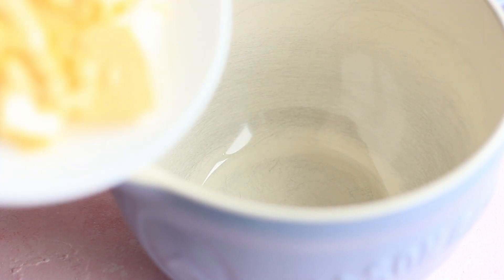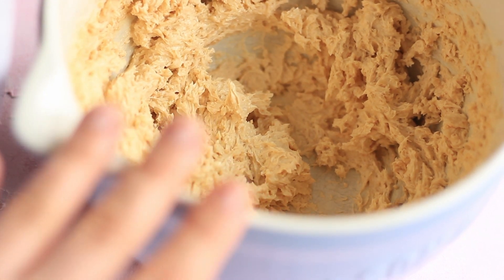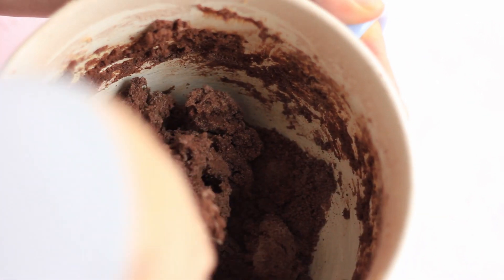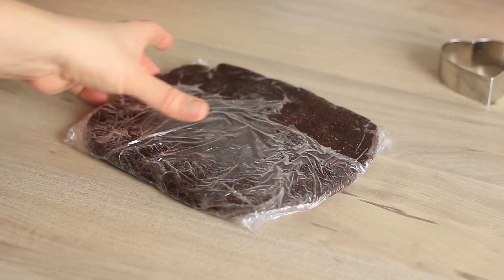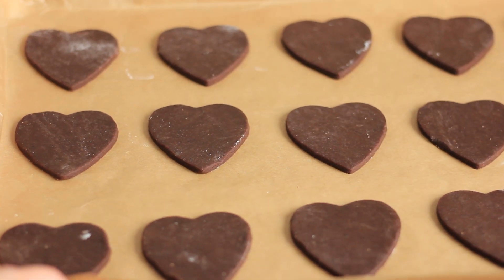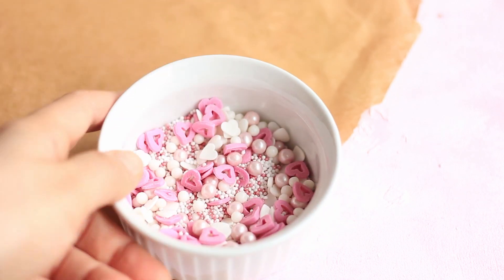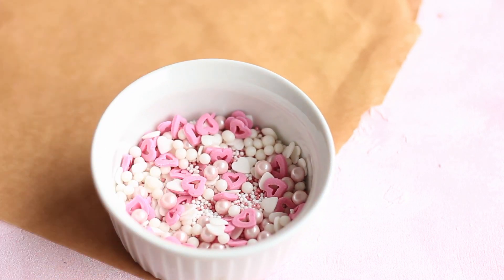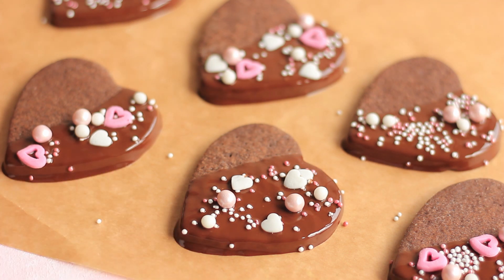Chocolate Sugar Cookies Recipe | Cake Basics EP.13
Hi lovelies, time to share another cake basics recipe that is a staple recipe everybody needs. These Chocolate Sugar Cookies are really easy and simple to make, they are not overly sweet and you can decorate them in so many different ways. I made these for the first time during the Christmas Holidays and I got so many compliments that I decided I need to share them with you asap! :) I hope you will like this recipe and that it will also bring many compliments your way :) Happy Baking Lovelies!